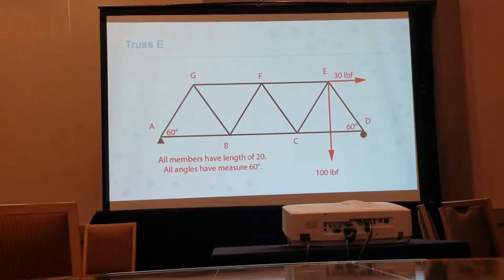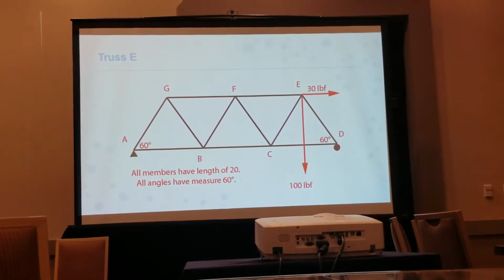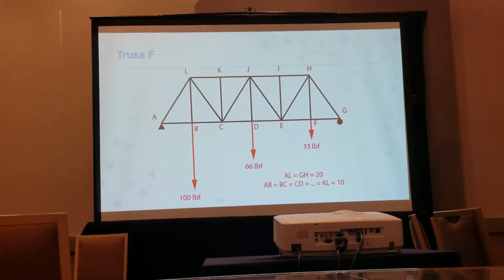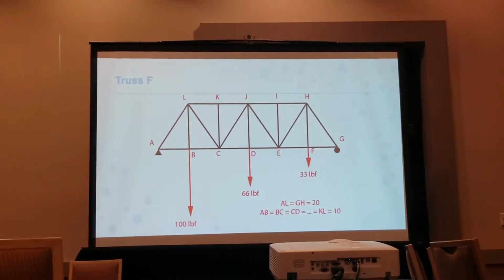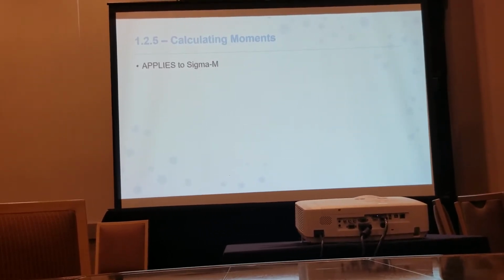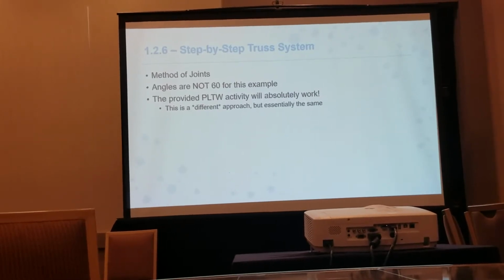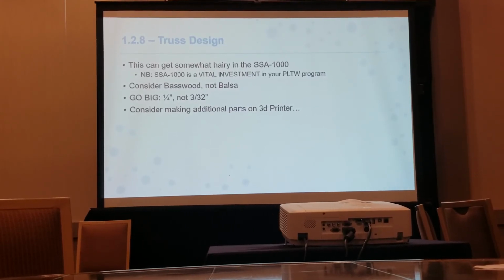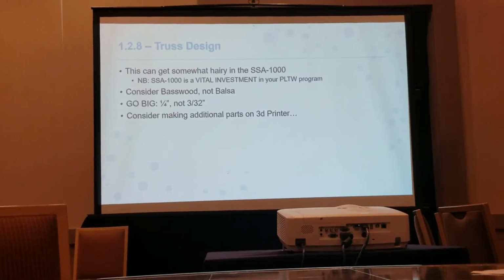Truss stress calculations, PLTW POE, pt.6